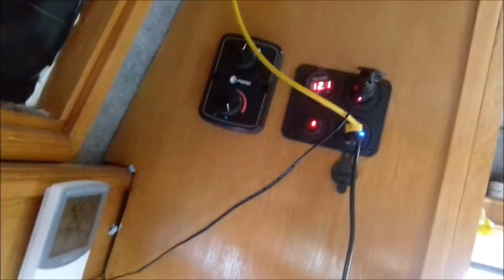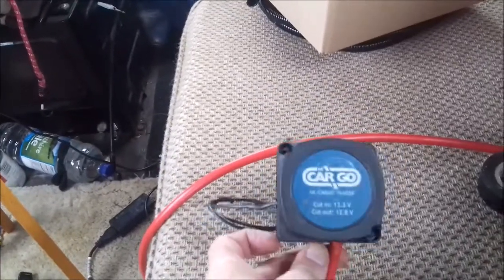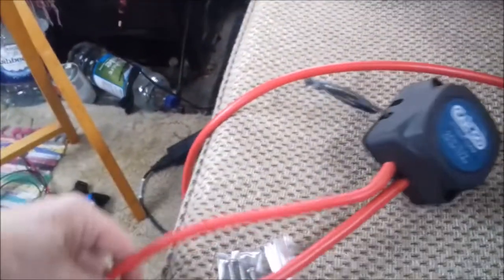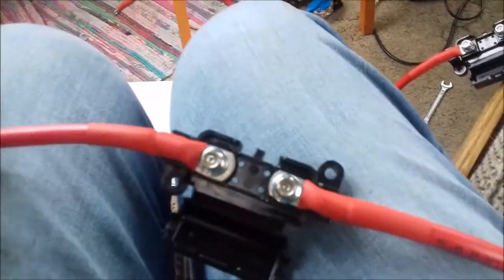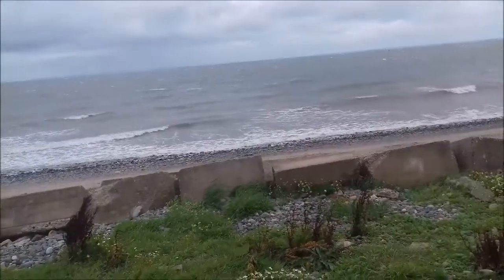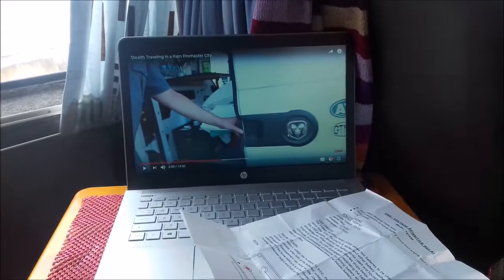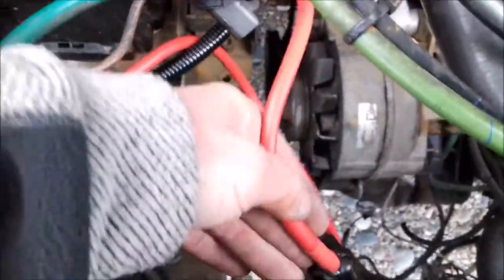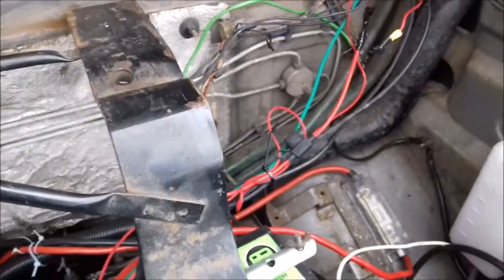Split charge relay About time too!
Up until a few months ago I had a relay fitted in Matilda, to charge the leisure battery.

I was going to do the same again, but I am fed up with cheap shoddy jobs. So this is a proper job. With a proper split relay charger.